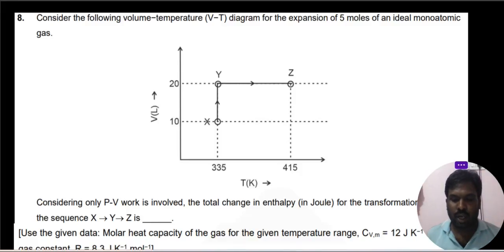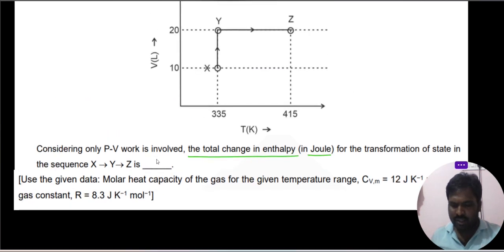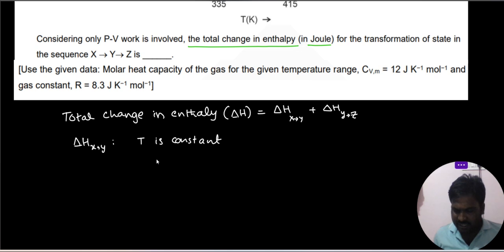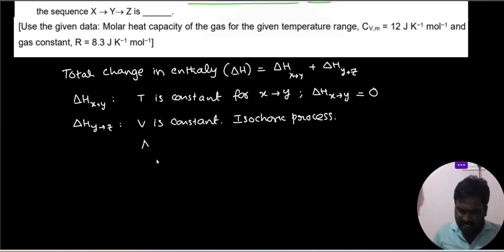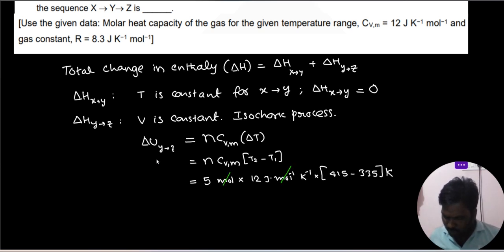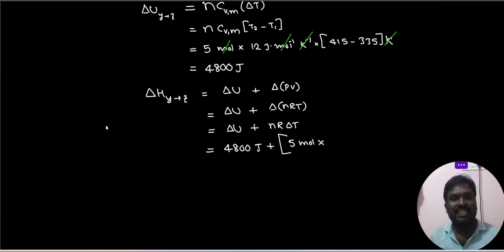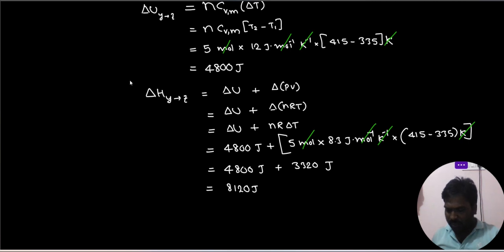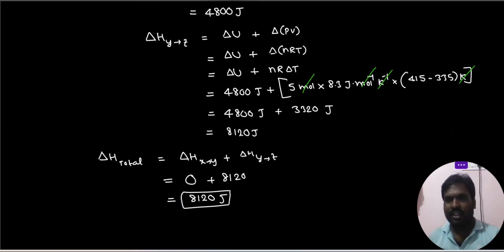JEE (Advanced)-2024 [Paper-1] THERMODYNAMICS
Consider the following volume−temperature diagram for the expansion of 5 moles of an ideal monoatomic gas. Considering only P-V work is involved, the total change in enthalpy for the transformation of state in the sequence X to Y to Z is
Use the given data: Molar heat capacity of the gas for the given temperature range, CV,m = 12 J K−1 mol−1 and gas constant, R = 8.3 J K−1 mol−1